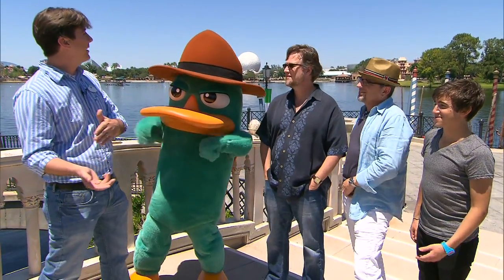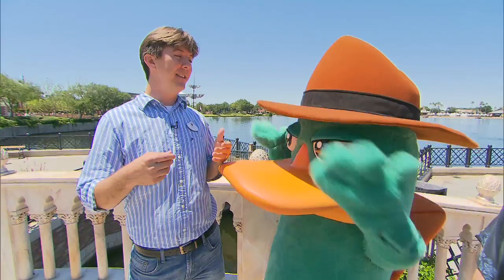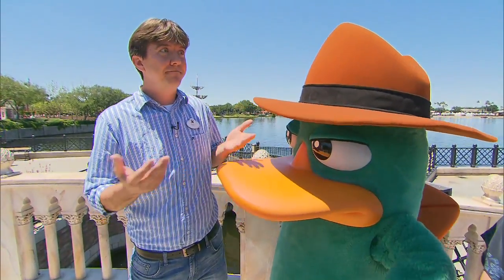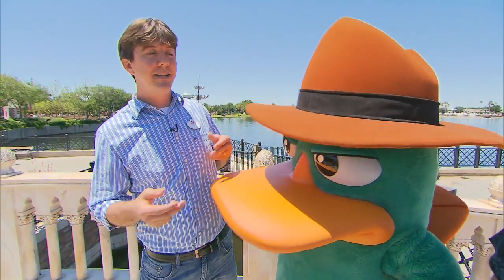Phineas and Ferb Creators and Voice Talent scout Epcot for Agent P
Phineas and Ferb Creators and Voice Talent Tour Epcot as Imagineers Prep New "Agent P World Showcase" Attraction.